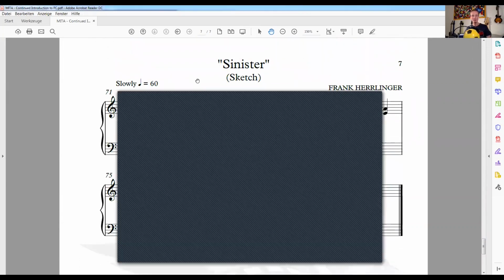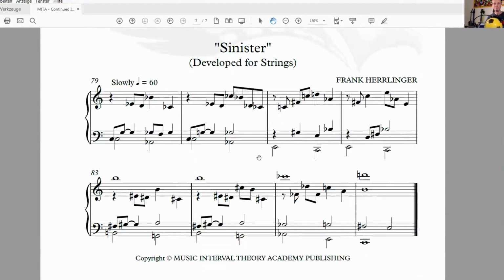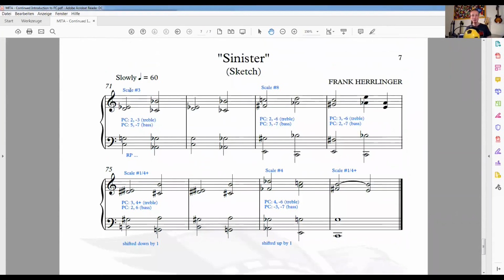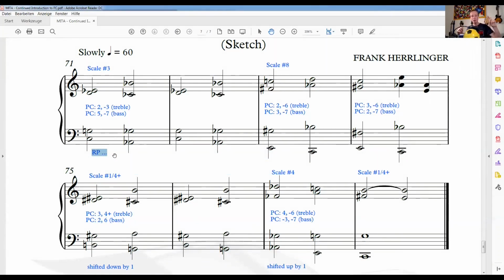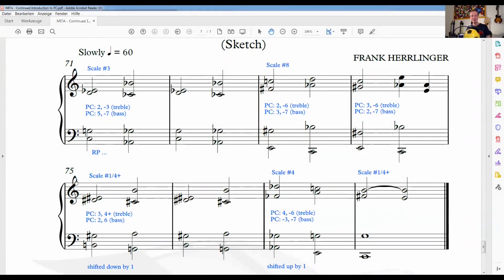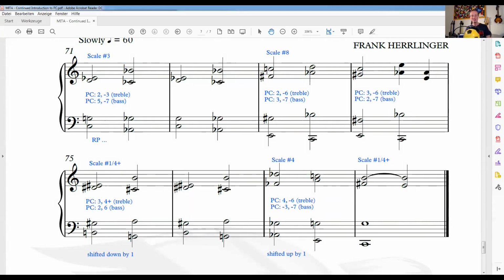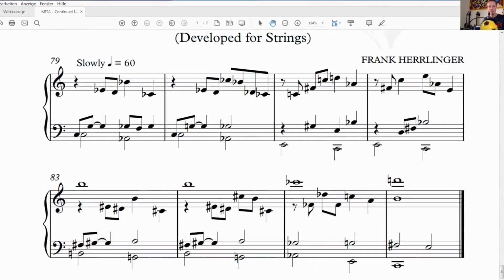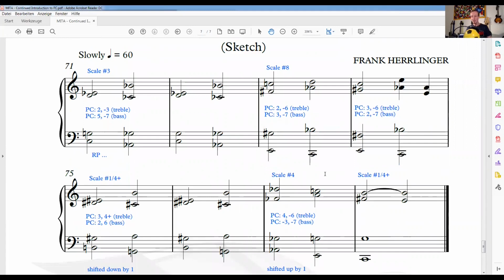Explaining the Theory behind the track called "Sinister"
There's one particular composition that I wrote for lesson 4 in the Interval Theory Composition Course, and I called it „Sinister“. In this video, I talk you through the techniques and concepts I've used to write that piece.

CHAPTERS:
00:00 Introduction
00:26 Playing through the Sketch & the Strings Arrangement
01:47 Explaining the Sketch
04:39 Playing through the Strings Arrangement
05:14 Your next step
05:37 Grab your Composer's Toolkit